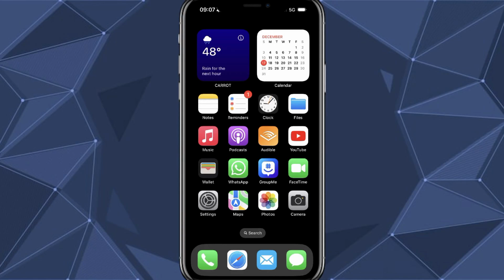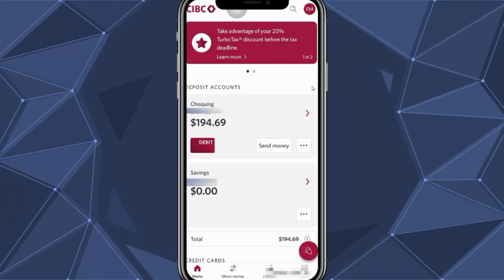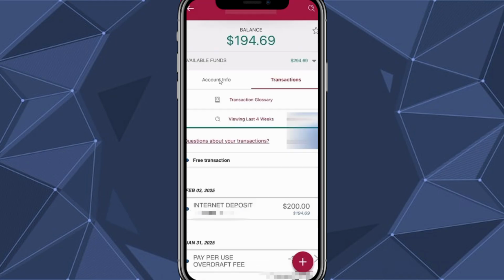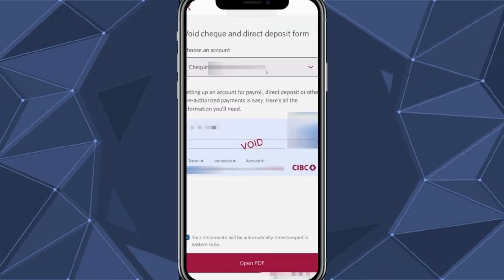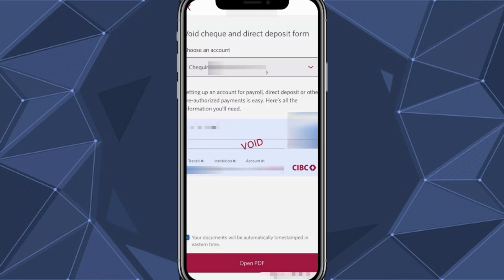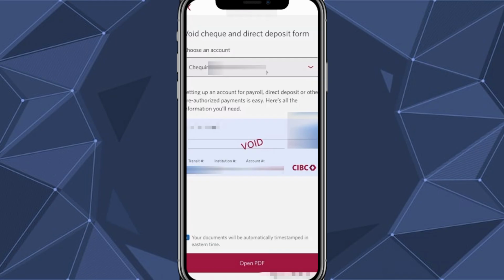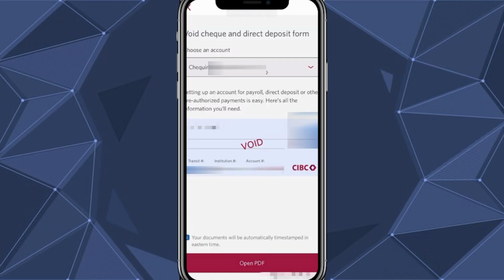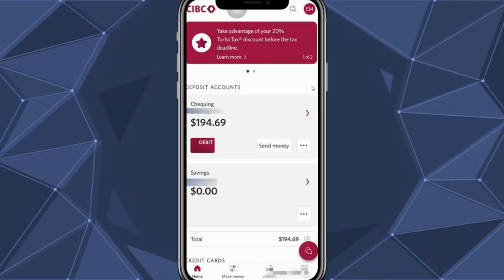HOW TO FIND DIRECT DEPOSIT FORM CIBC APP 2026 (QUICK & EASY)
In this video, we will demonstrate how to find the Direct Deposit Form within the CIBC app, making it easier for you to manage your banking needs. Whether you're new to the CIBC platform or just need a refresher, this tutorial will guide you step-by-step through the process of accessing this important form directly from your mobile device.

By the end of this video, you will be equipped with the knowledge to easily locate and utilize the Direct Deposit Form in the CIBC app for your banking transactions. Watch till the end to ensure you don't miss any essential details and start using the app more effectively today.